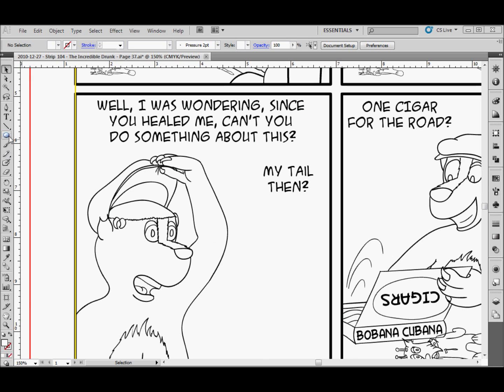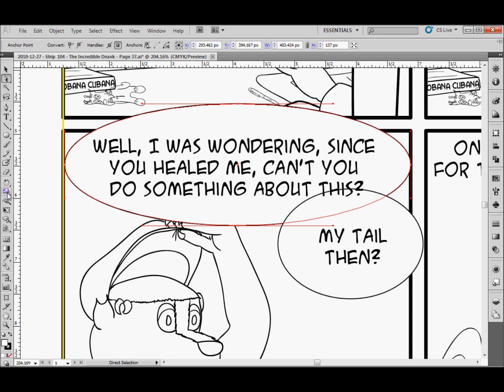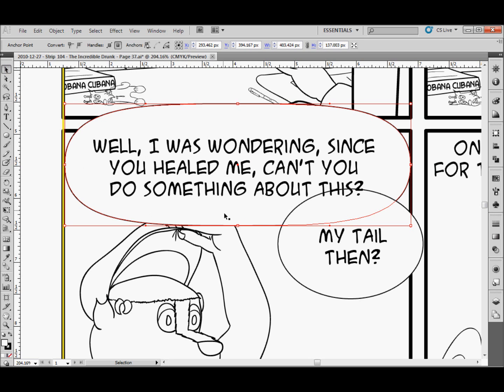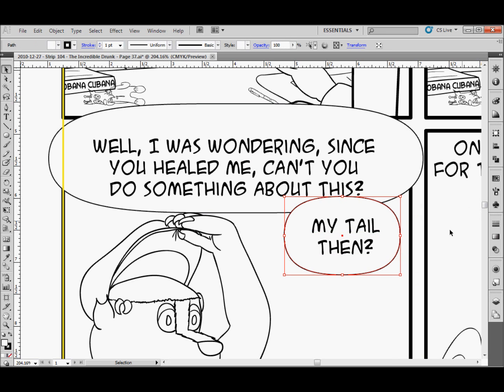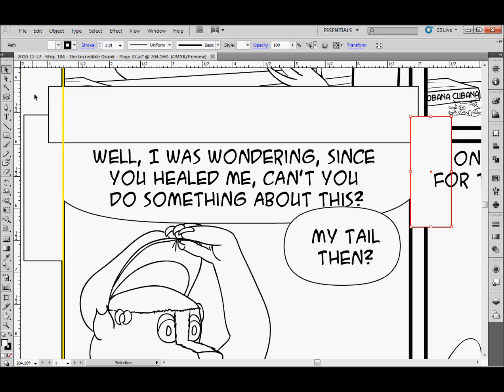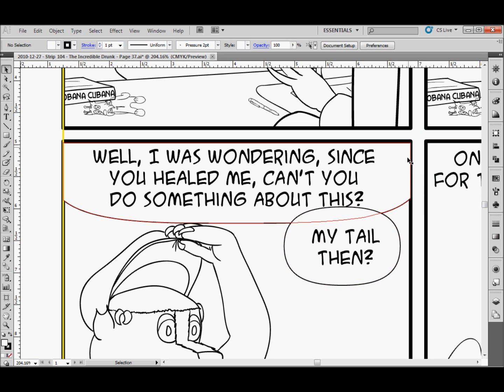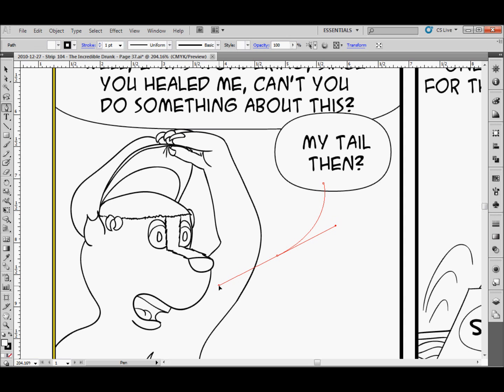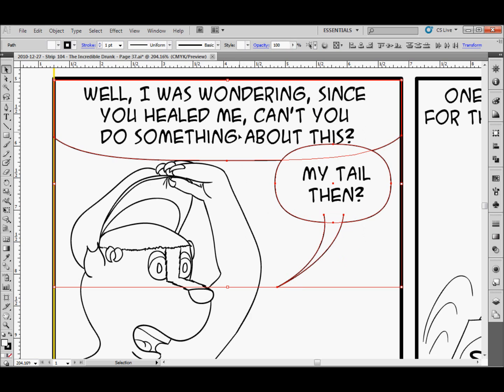ballons part 2.wmv